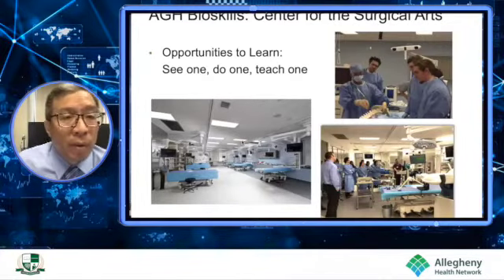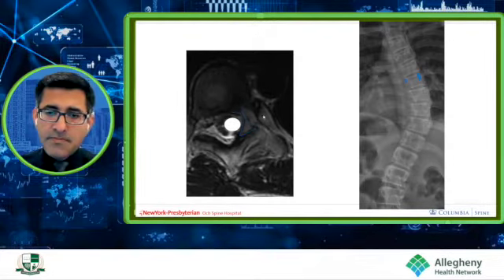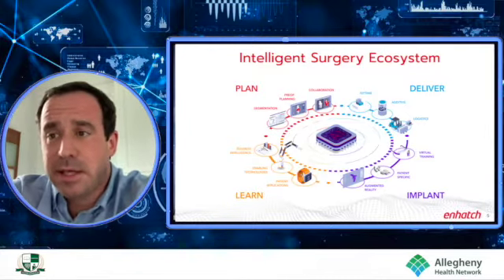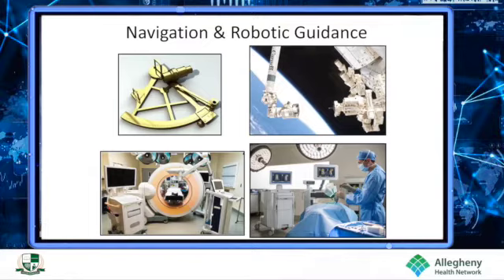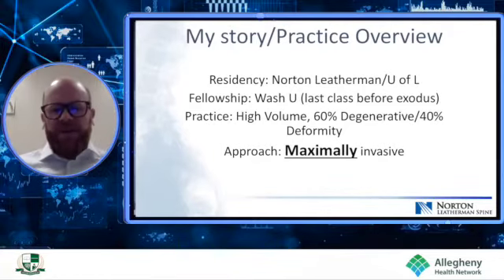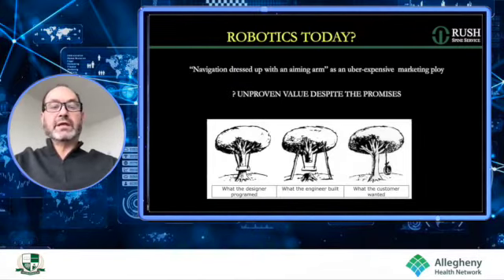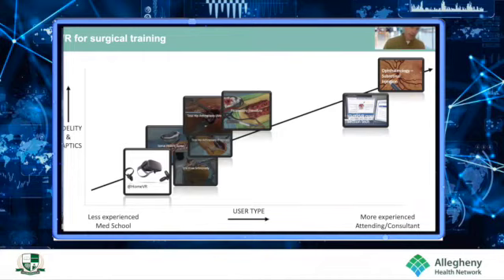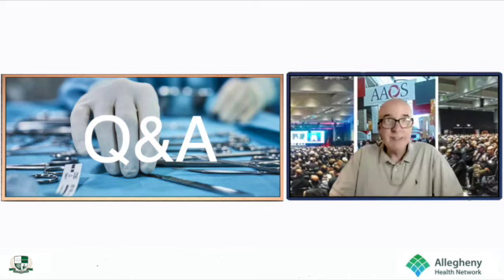Summer Robotics CME | August 19, 2021